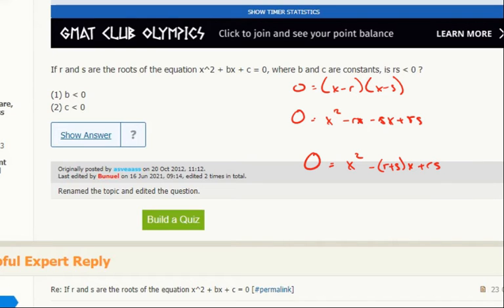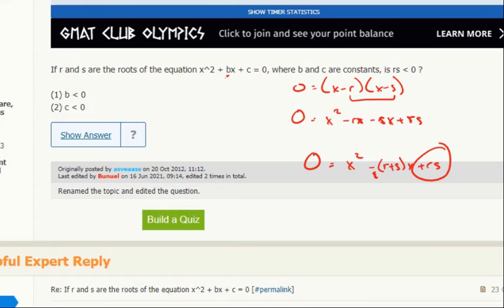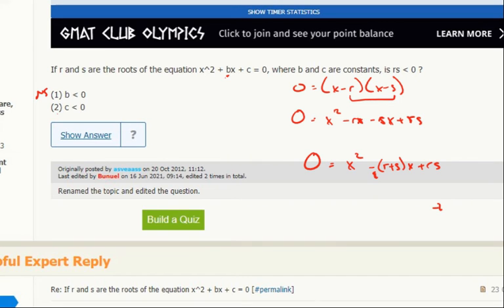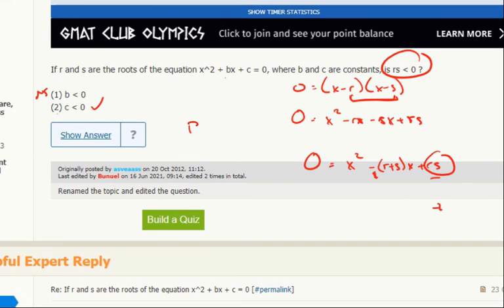Algebra DS 1